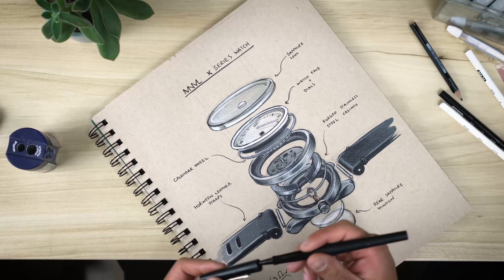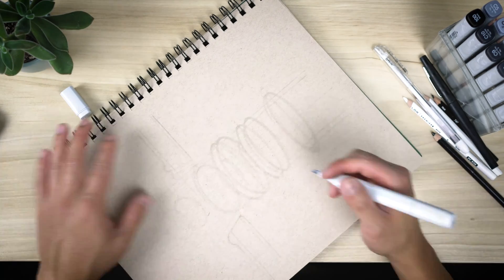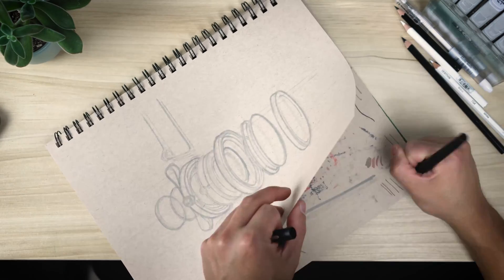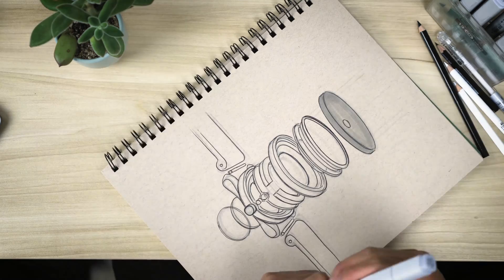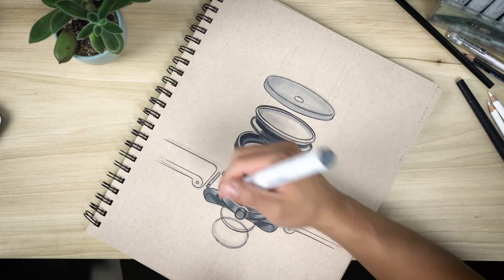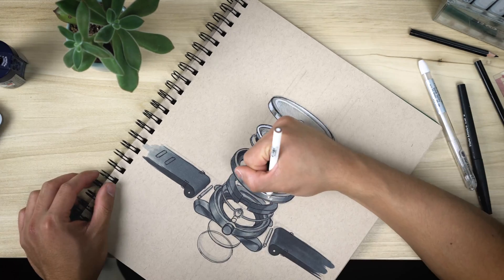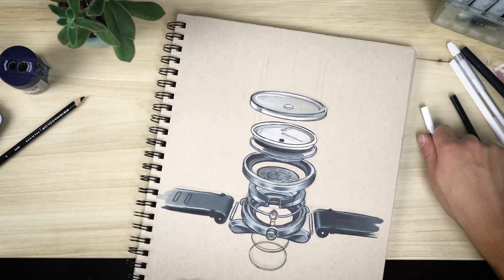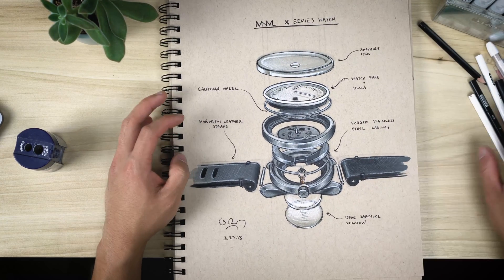Design Sketching Tutorial - Exploded Views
And here's an article I wrote on getting started with design!

for more tutorials, articles and inspiration!

for more sketches